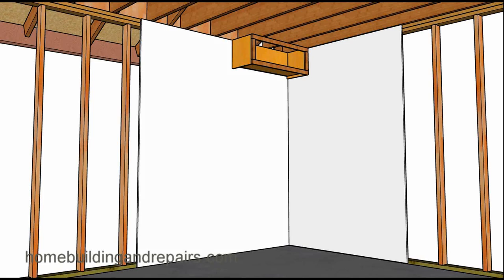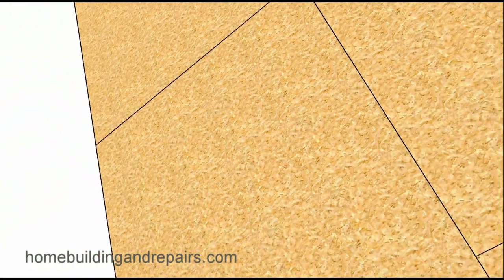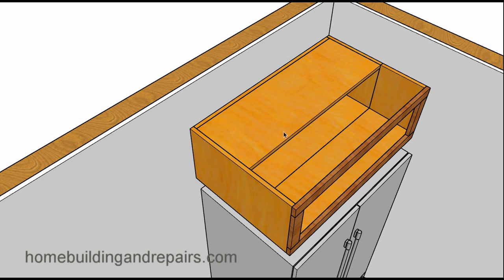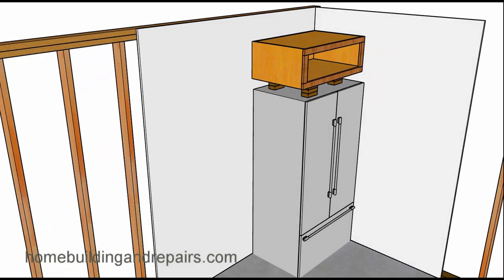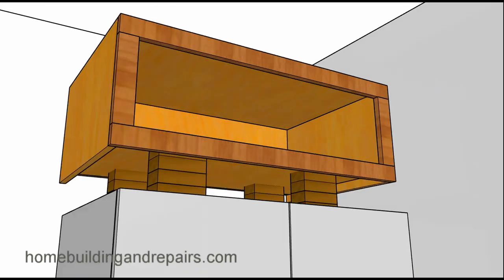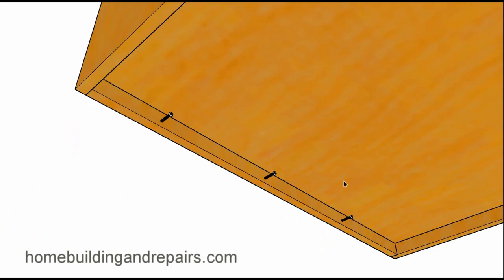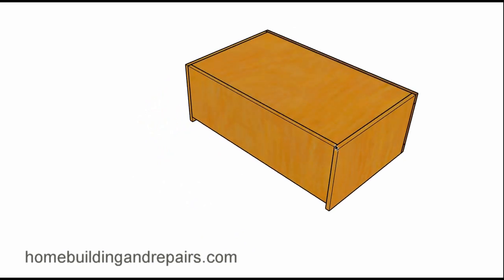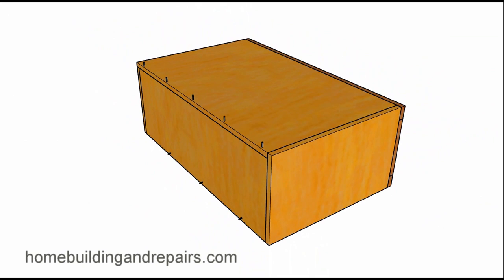A Few Ideas on How to Make Your Upper Refrigerator Cabinet Longer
Click on this link for more information about kitchens, remodeling and new-home construction. This video will provide you with a few ideas on how you can make your upper kitchen cabinet a little longer or deeper. I would suggest removing the cabinet and rebuilding it, but re-using the face frame.